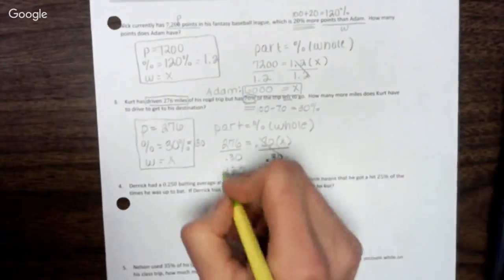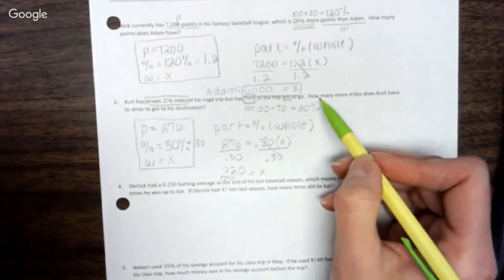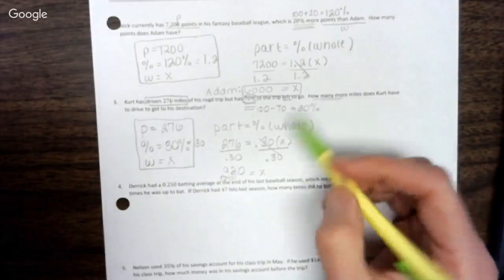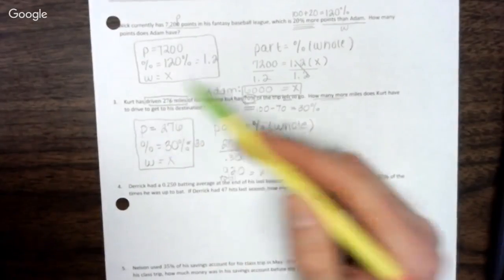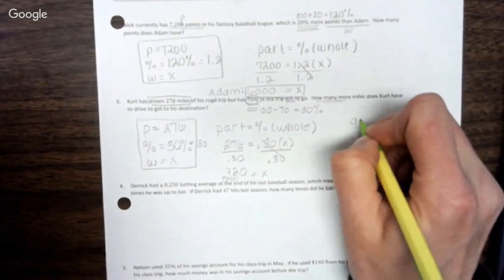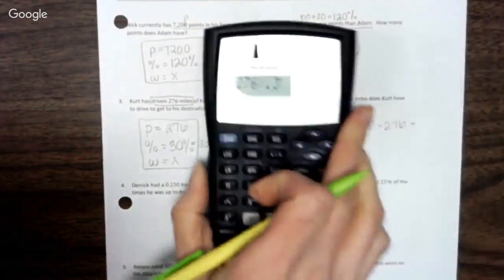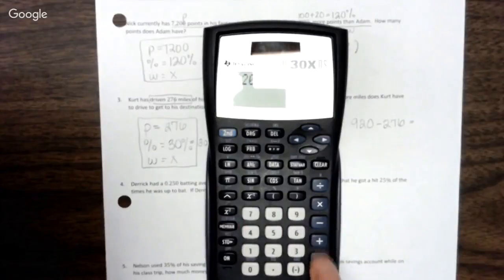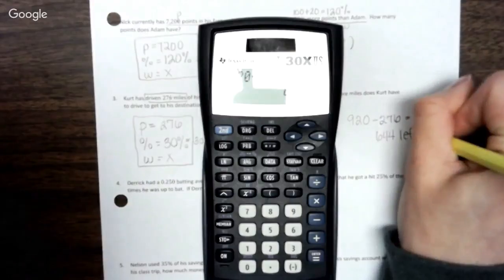Module 4: Lesson 6